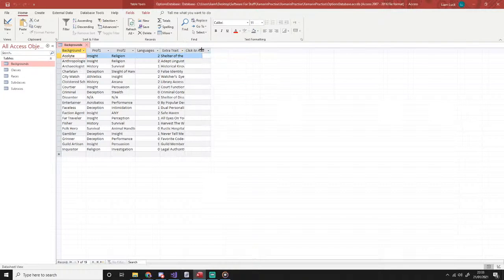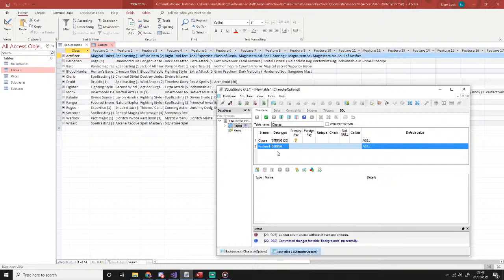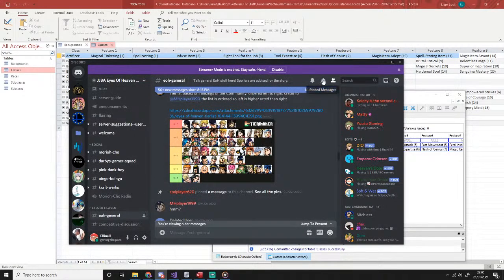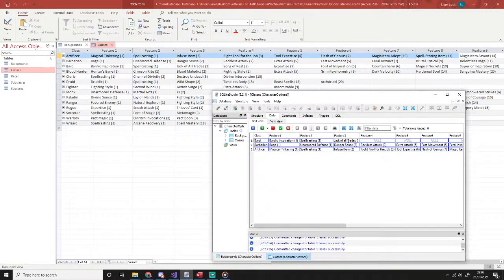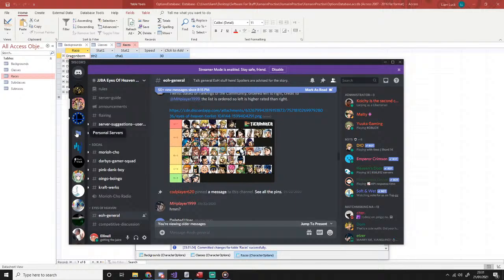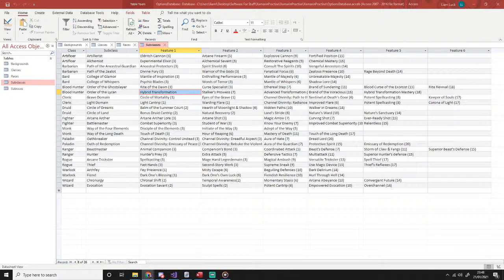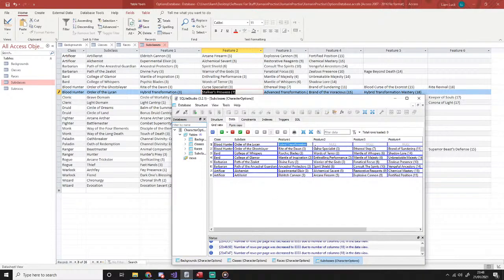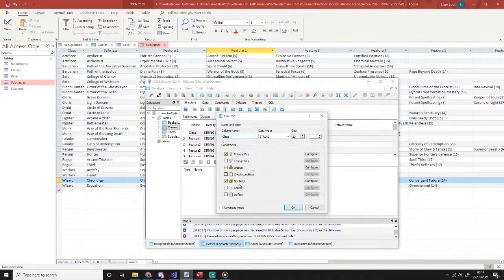Very dull Computer Science for Several Hours.